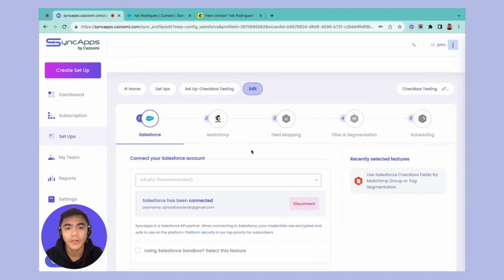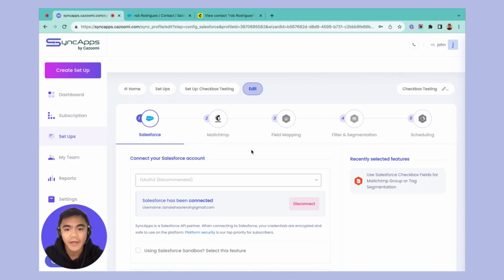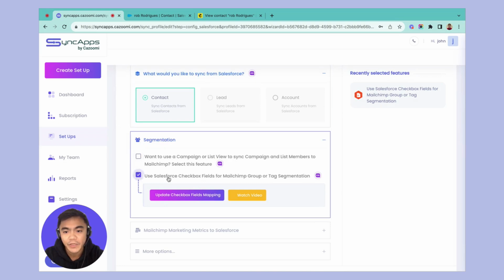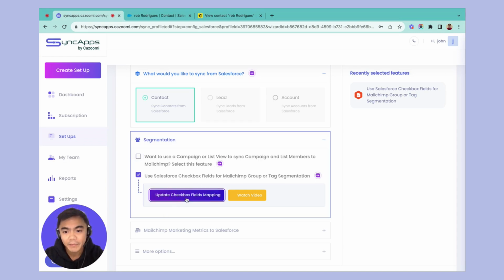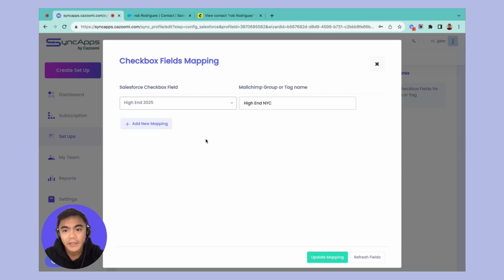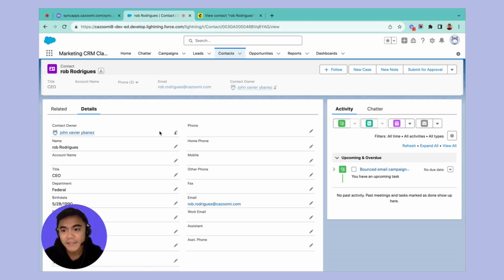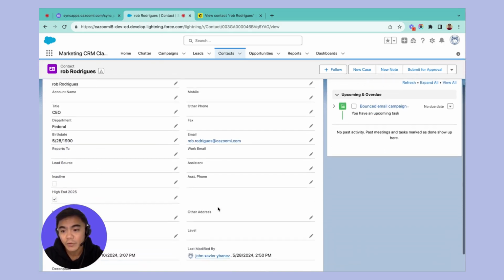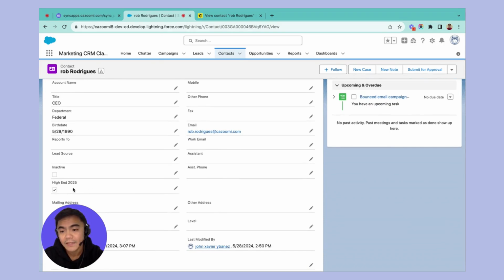Salesforce Checkbox Field Mapping To Create Tags In Mailchimp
Syncing specific records based on Checkbox fields from Salesforce or Salesforce Nonprofit Success Pack (NPSP) to Mailchimp to create Tags is a great way to streamline your email marketing efforts and ensure that your emails are more targeted and relevant. By syncing only the records that meet certain criteria, such as having specific Checkbox fields checked in Salesforce or Salesforce NPSP, you can save time and improve the effectiveness of your email campaigns.

To set up this synchronization process, you can use SyncApps prebuilt automations to connect Salesforce or Salesforce NPSP and Mailchimp.

Here's a general outline of how you can achieve this:

Configure SyncApps Checkbox Field Mapping feature so that when a record is updated in Salesforce or Salesforce NPSP, the Checkbox field is synced to specific Tags in Mailchimp.

Implementing this synchronization process can save time, send more targeted emails, and ultimately improve the effectiveness of your email marketing campaigns.

Today, we will explore the power of integrating Salesforce or Salesforce NPSP with Mailchimp using Checkbox Field Mapping to create Tags.

With each integration packed with over 250+ prebuilt automations, what is not to love?

SyncApps offers 250+ prebuilt automations for effortless syncing Contacts, Leads, Accounts, Person Accounts, unsubscribes, fields, and segmentation.

Let me have John, our head of support at Cazoomi, show you around.

Harmonizing the data-driven organization

250+ prebuilt workflows designed for sales and marketing teams that want to close deals faster and market more efficiently.

How can you turn sales
and marketing data into
growth drivers?
SyncApps - Salesforce and NetSuite
integration teams can help — from
scoping to implementation.